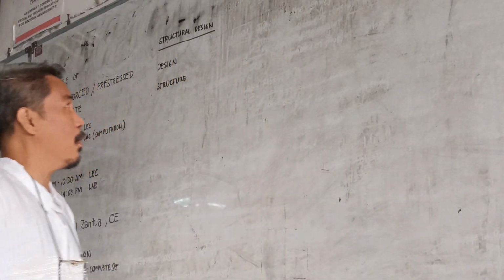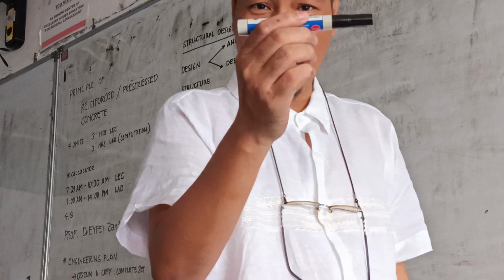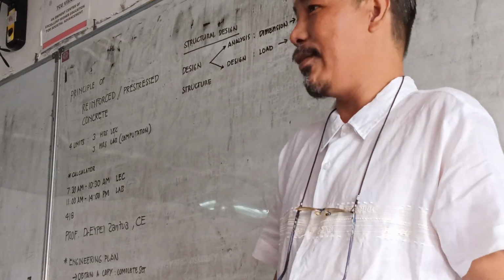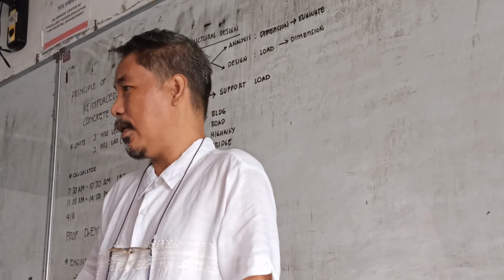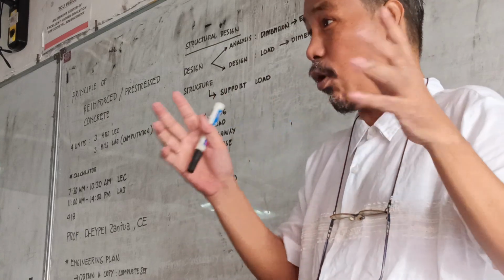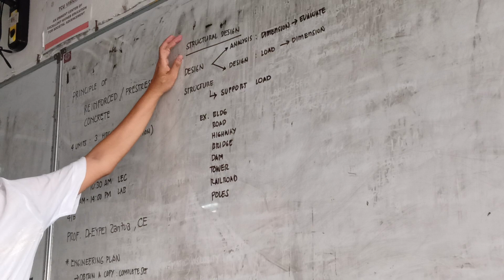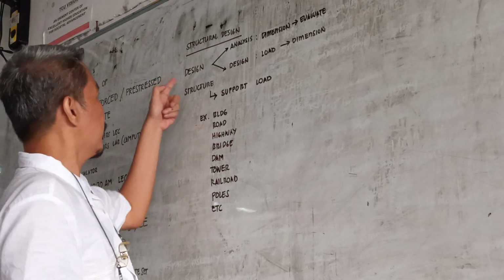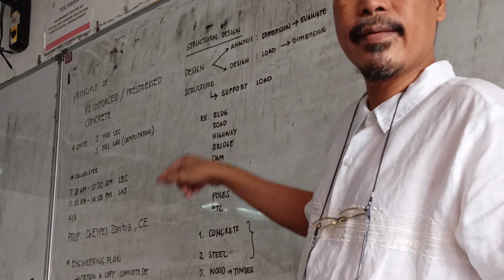Lecture 01 Introduction Structural Concrete Design